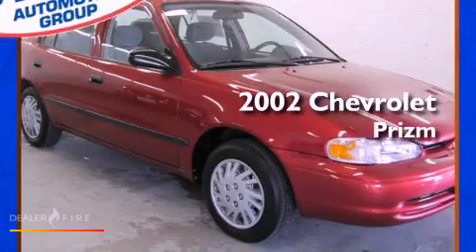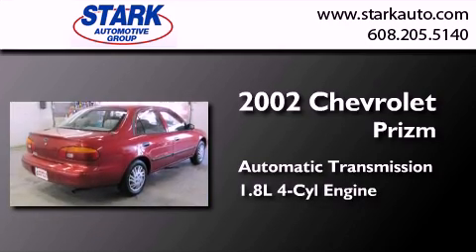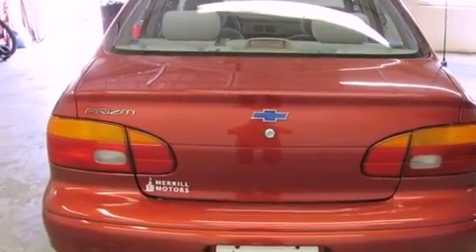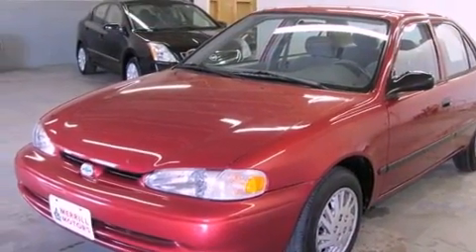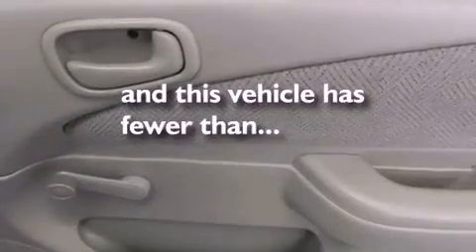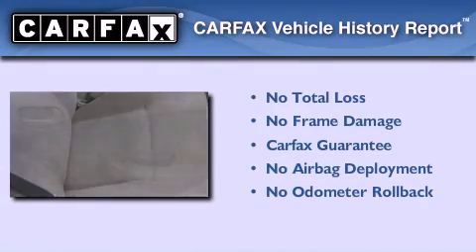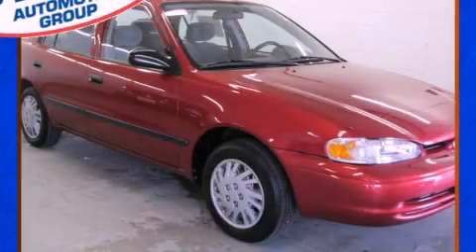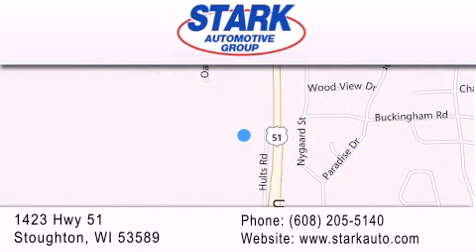Used 2002 Chevrolet Prizm Stoughton WI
Year : 2002
 Make : Chevrolet
 Model : Prizm
 Engine : 1.8l i4 sfi dohc 16v
 Trans . : 3-speed automatic
 Exterior : medium red metallic
 Miles : 41,015
 Interior : medium red metallic
 Stock : 2K0147P